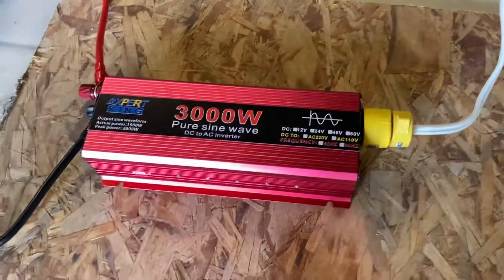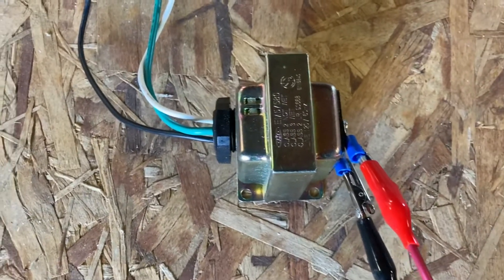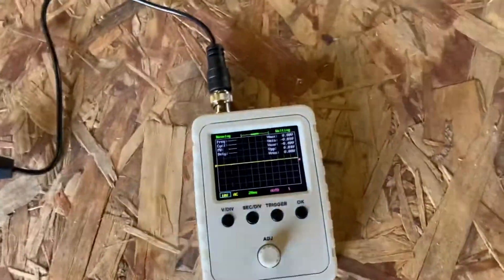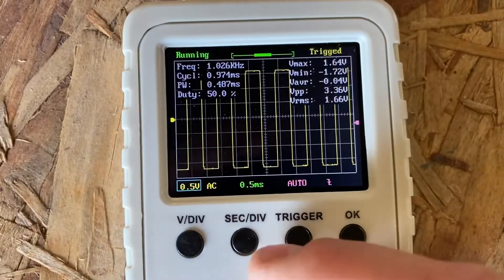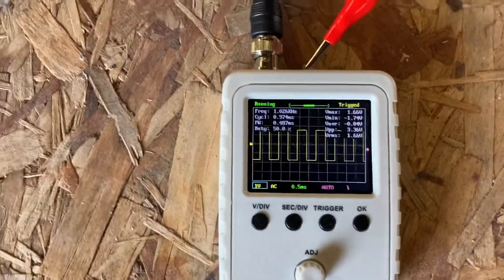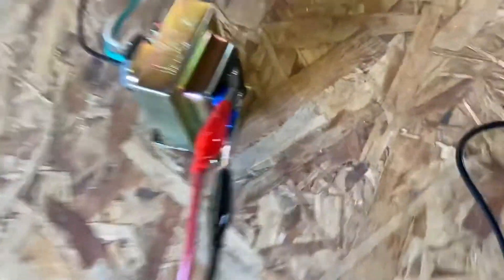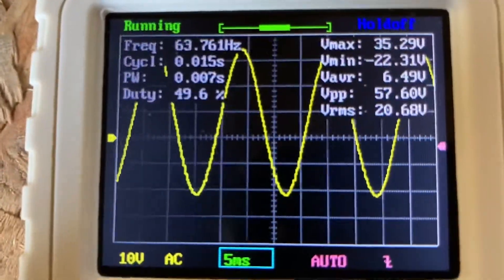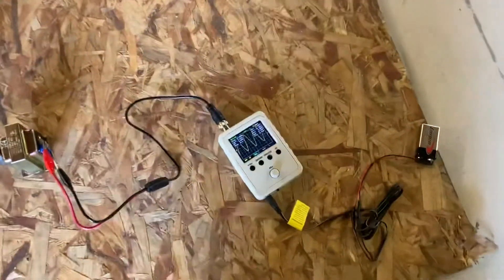PART 1 Pure sine wave inverter testing using a $30 AliExpress oscilloscope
I wanted to test the power output quality of my $100 AliExpress pure sine wave inverter, and I used a $30 AliExpress oscilloscope.